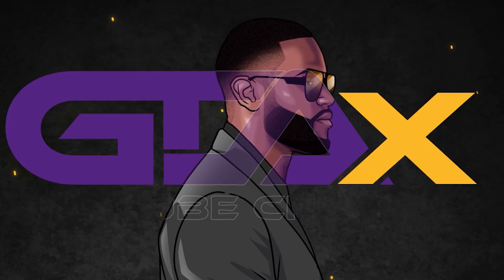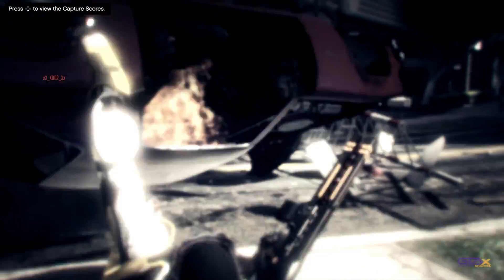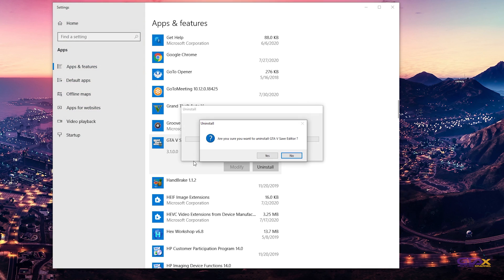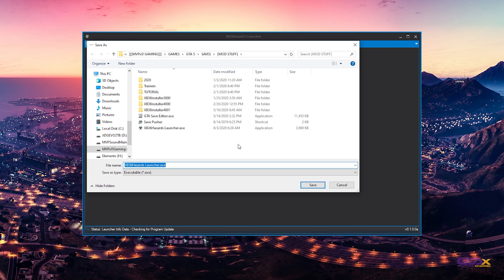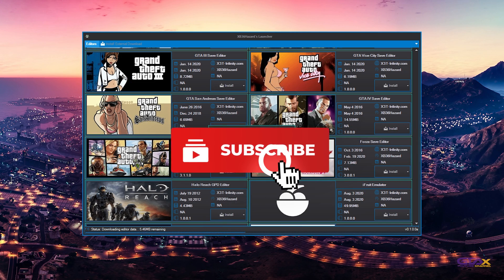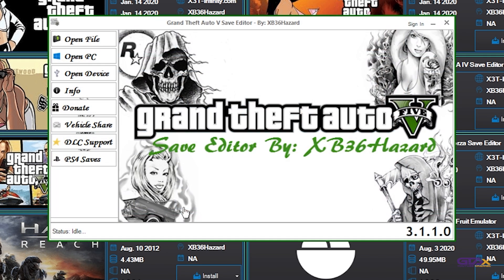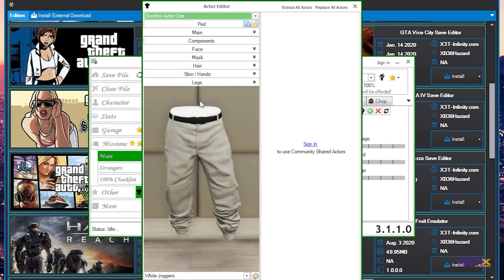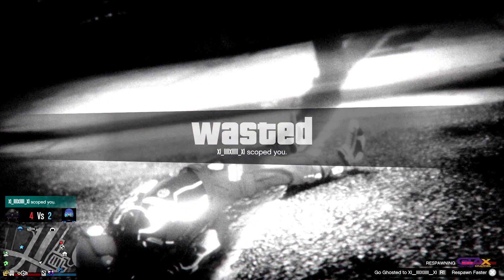GTA Save Editor Install Tutorial 3.1.1.0 [Save Editor Tutorial] PS4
GTA Save Editor Install Tutorial 3.1.1.0 GTA Online [Save Editor Tutorial] PS4